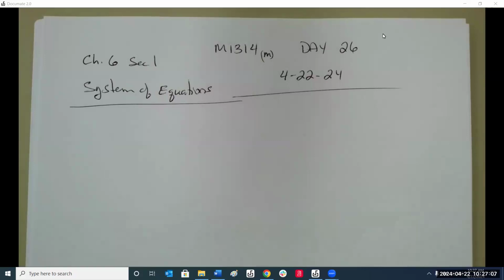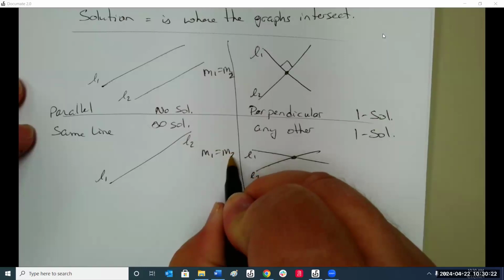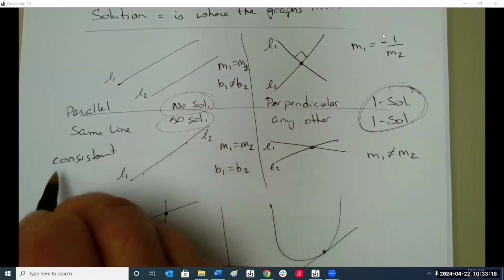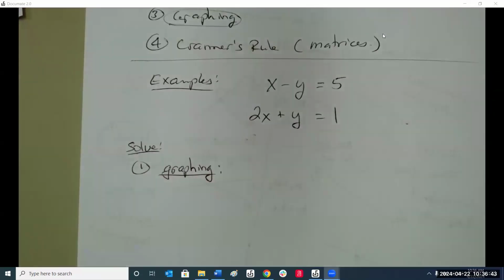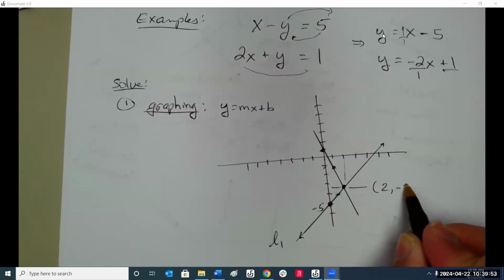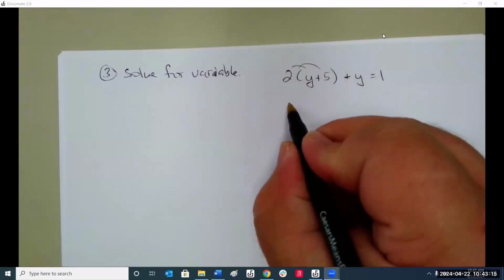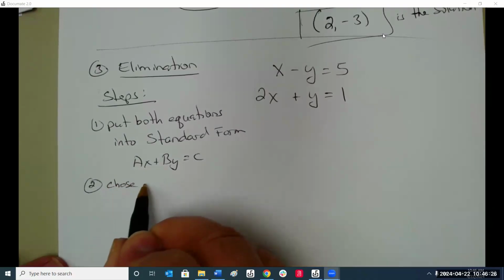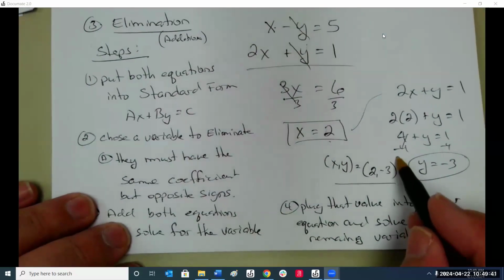MATH 1314 CH 6 SEC 1 and 6 Systems of Equations DAY 26 PART 1